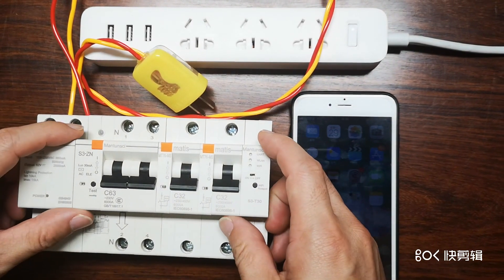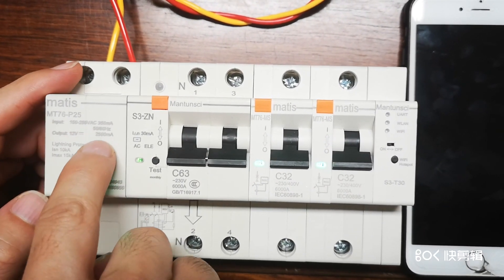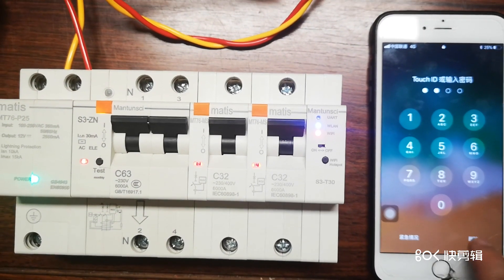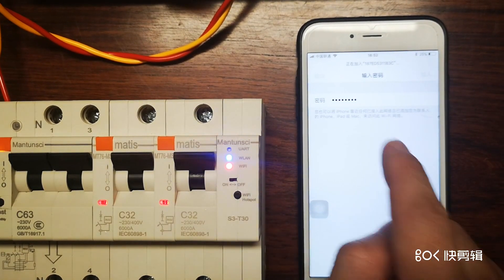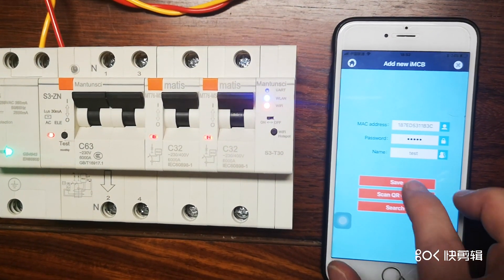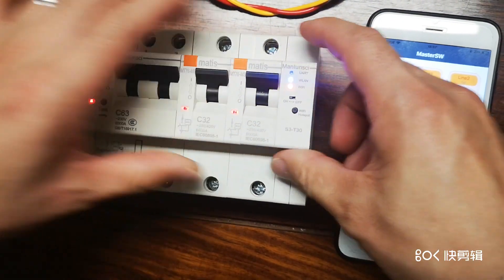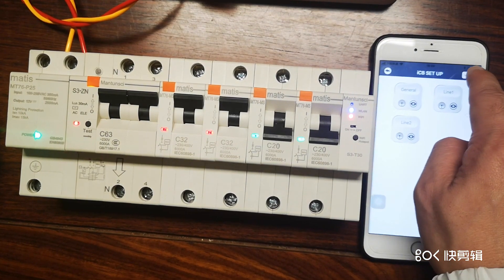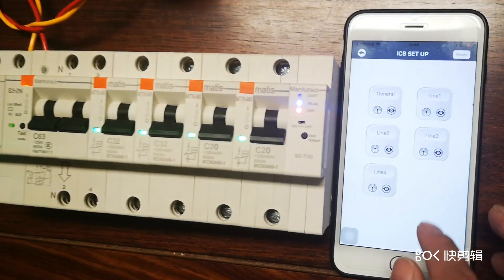MTS3 Initial Installation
MTS3 smart metering breaker for initial installation, and configuration to match up with our APP, you can search "matismart" and download from either iOS or Google Play Store...